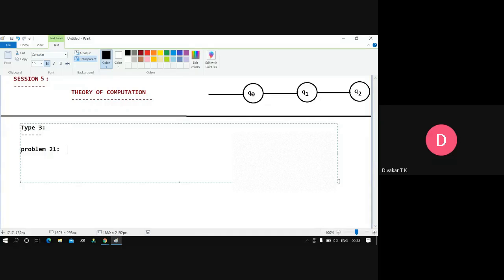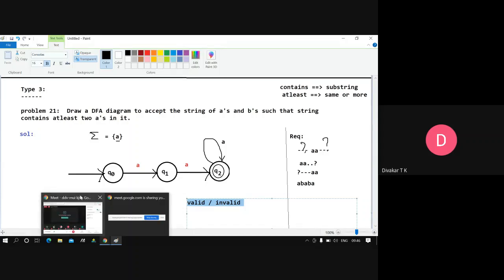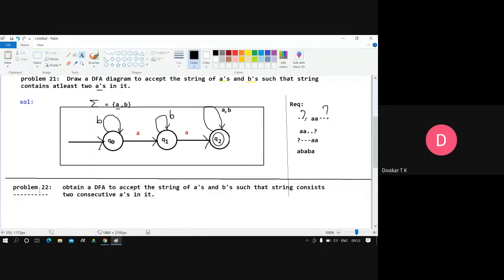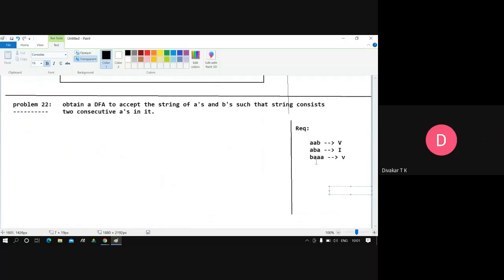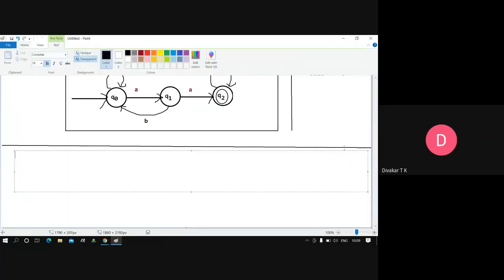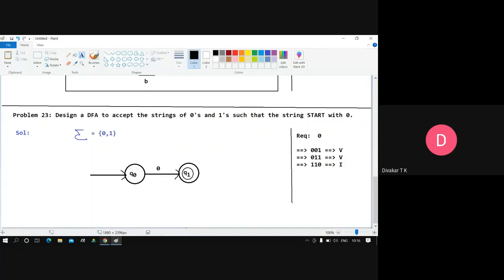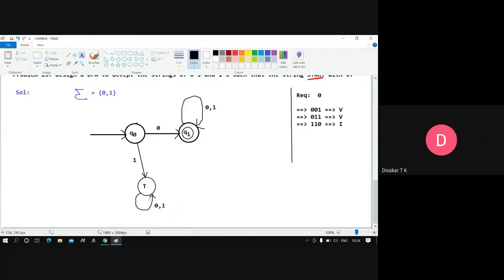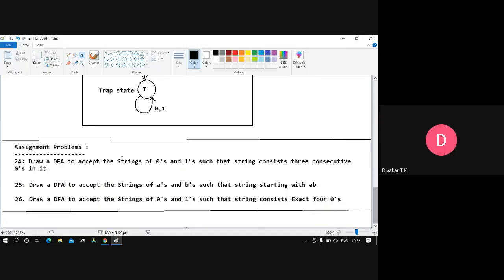Automata Theory 05 DFA - Pattern Recognition Problem